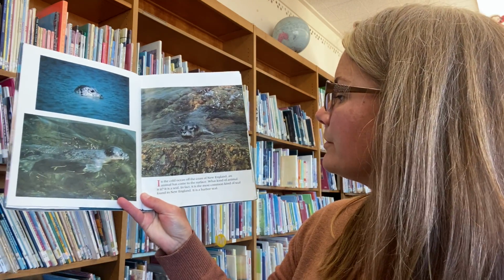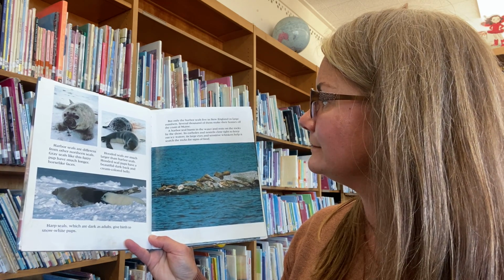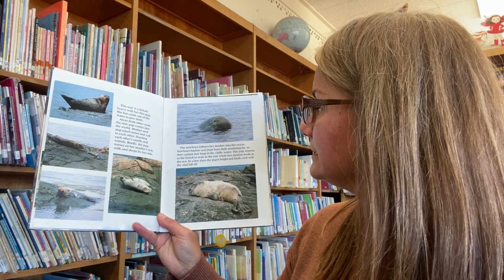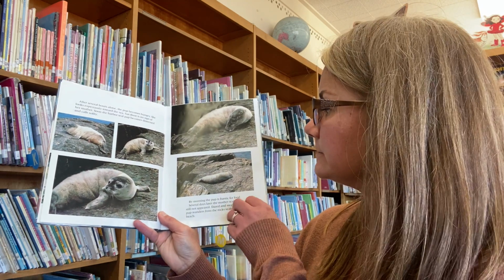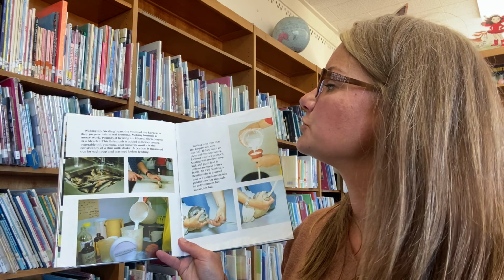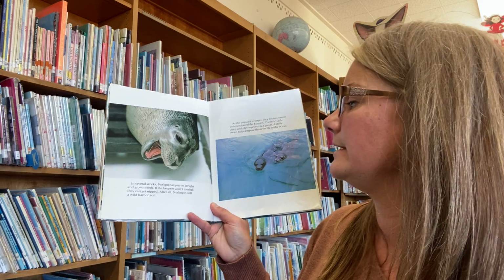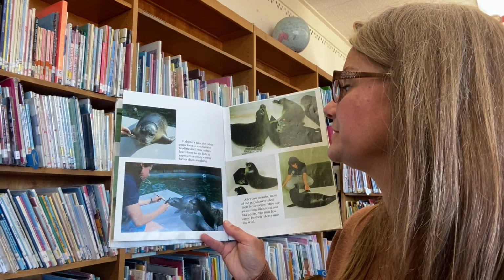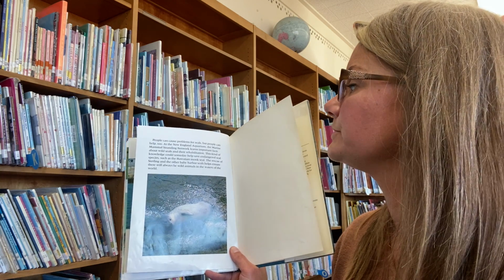Sterling The Rescue of a Baby Harbor Seal by Sandra Verrill White and Michael Filisky